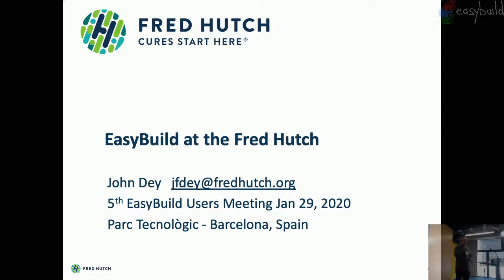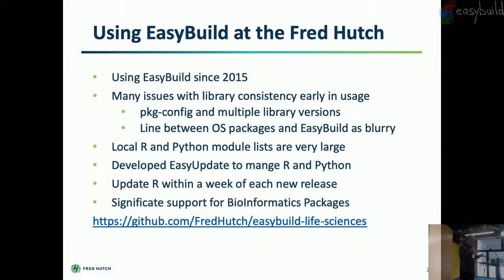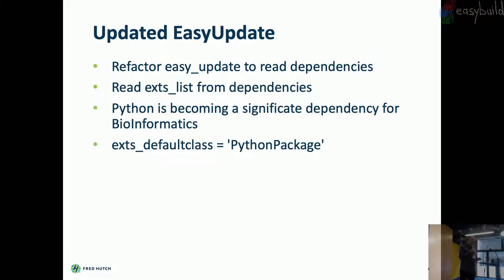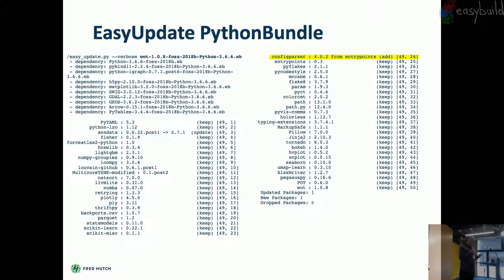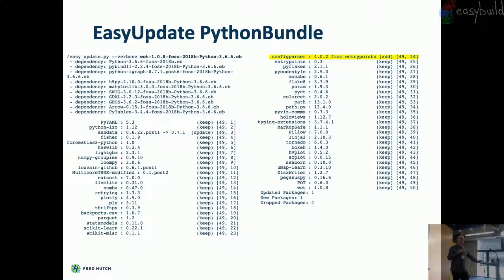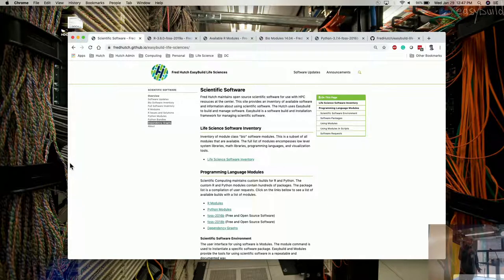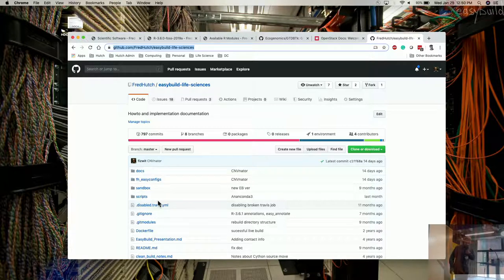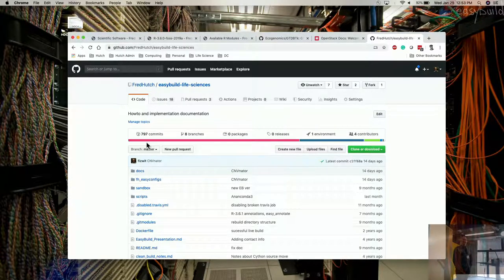EasyBuild @ Fred Hutch + easy_update (John Dey, Fred Hutch) @ 5th EasyBuild User Meeting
" EasyBuild @ Fred Hutch + easy_update"
presentation by John Dey (Fred Hutch)
at 5th EasyBuild User Meeting in Barcelona (Spain) - Wed Jan 29th 2020

Notes:
- sounds issues are resolved by 01m40s